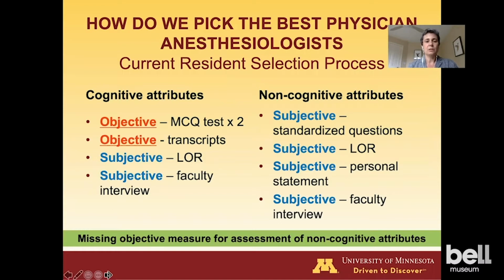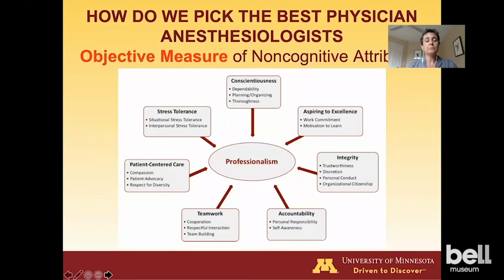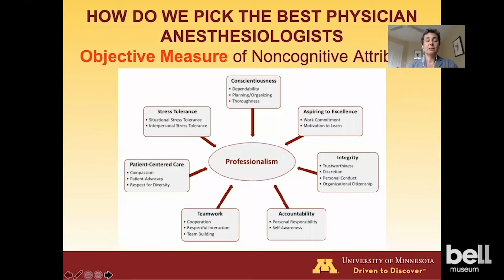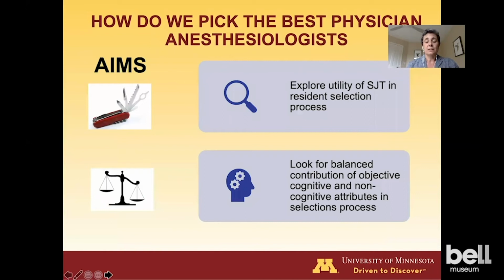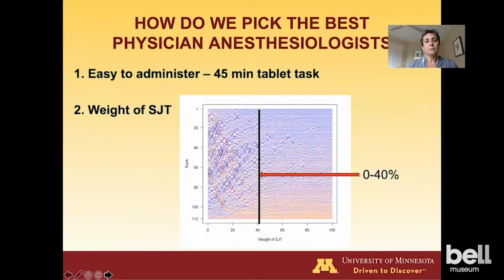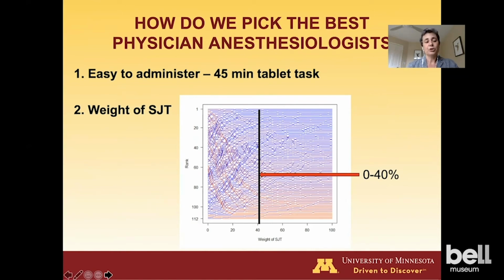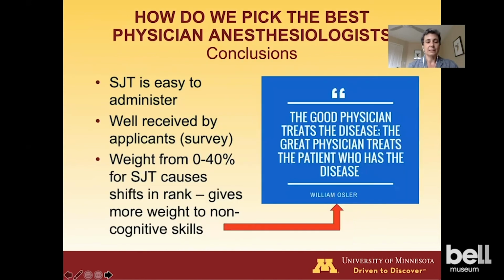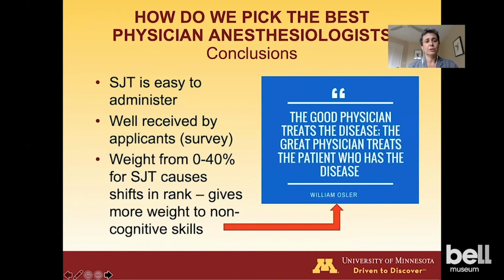SciPride 2021: Mojca Remskar (she/her)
Situational Judgement Test use in Resident Selection Process

The situational Judgement Test measures professionalism and communication competencies of a resident. We hypothesized that a Situational Judgement Test would improve the rank order of our residents who matched to our residency program.